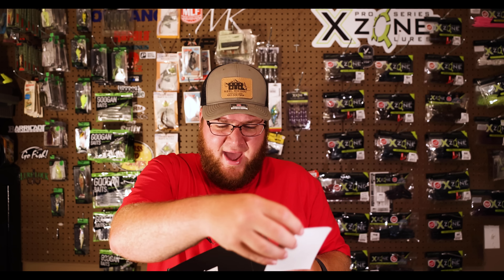Mystery Tackle Box - July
Let check out the July Mystery Tackle box brought to you all by Karls and Mystery Tackle Box!!!

🎣🎣🎣SOCIAL MEDIA🎣🎣🎣
⬇️⬇️⬇️FOLLOW HERE⬇️⬇️⬇️
Youtube - Michael Knapp Fishing

My fishing gear
Fishing rods use code "knappm"​​​​​​
Lure Boxes
Fishing Line

Camera and editing gear 📷 💻
DJI OM5 Gimbal
GOPRO HERO 10
GOPRO HERO 9
Canon EOS R5
GoPro Hero 8
GoPro Chesty
Memory cards (400 GIG)
Air pods

All links are associated links. By using these links you are supporting my channel and helping us grow. Thank you!